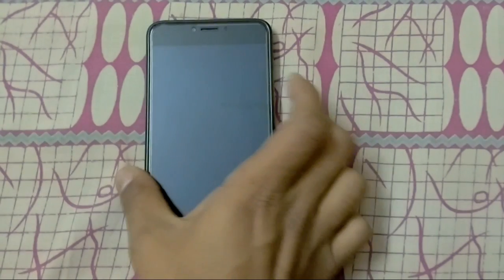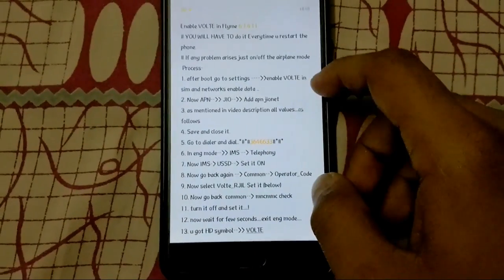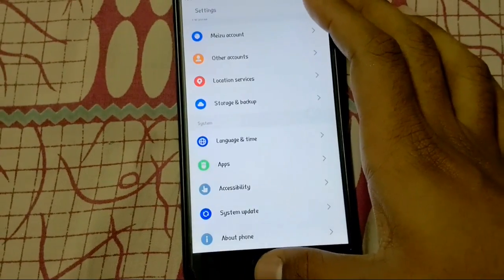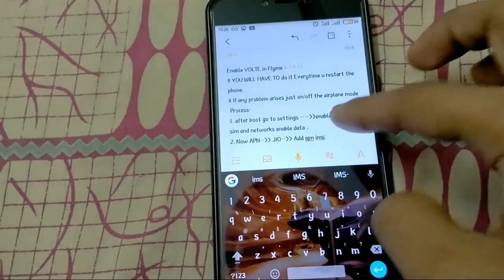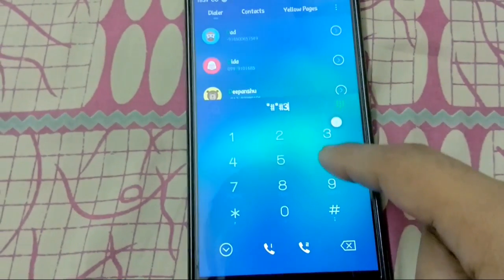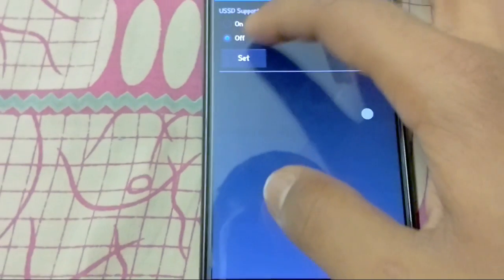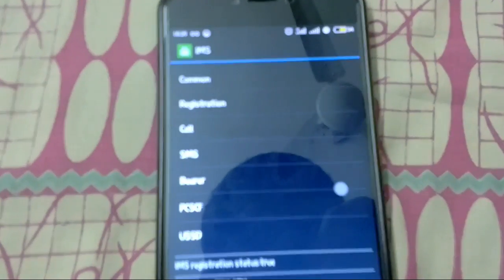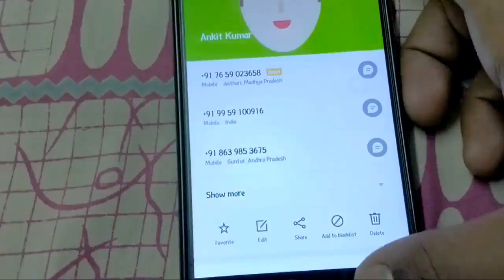How to enable VOLTE Flyme 6.7.4.11 beta - M3 Note...!!!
Enable VOLTE in Flyme 6.7.4.11 Meizu M3 Note jio works superb

download link available in my blog. check it out.

# YOU WILL HAVE TO do it Everytime u restart the phone.
# If any problem arises just on/off the airplane mode

Process-
1. after boot go to settings enable VOLTE in sim and networks enable data ..
 2. Now APN-- JIO--Add apn ims
3. as mentioned in video description all values...as follows
4. Save and close it.
5. Go to dialer and dial..*#*#3646633#*#*
6. In eng mode-- IMS -- Telephony
7. Now IMS-- USSD-- Set it ON
8. Now go back again -- Common-- Operator_Code
9. Now select Volte_RJIL Set it (below) after scrolling
10. Now go back common-- mncmmc check
11. turn it off and set it. !
12. now wait for few seconds. exit eng mode.
13. u got HD symbol-- VOLTE